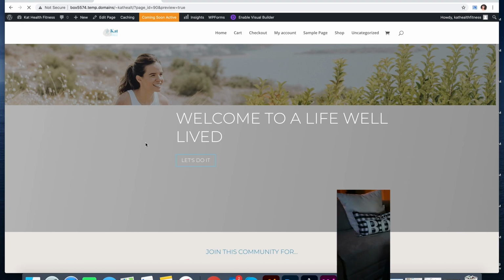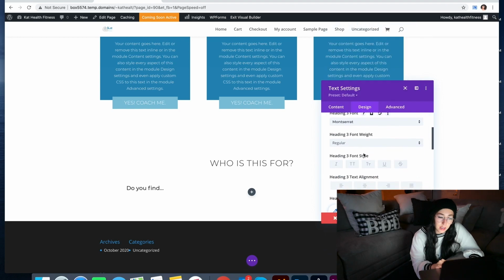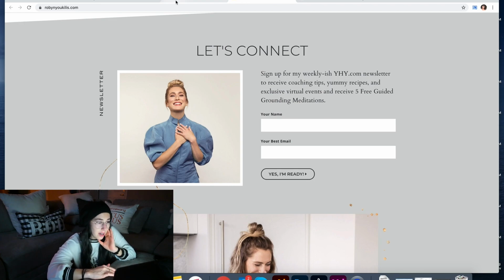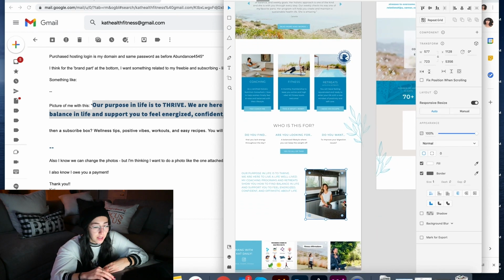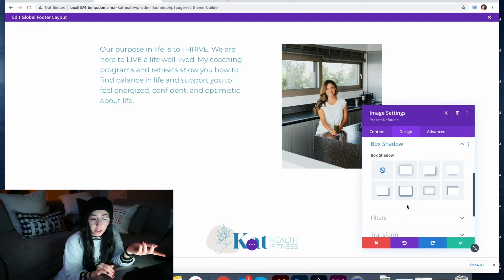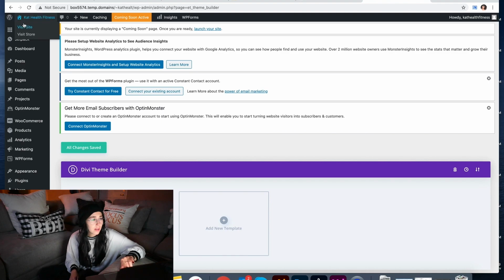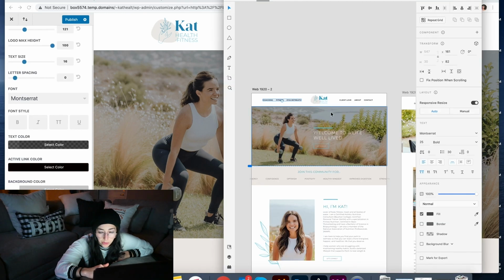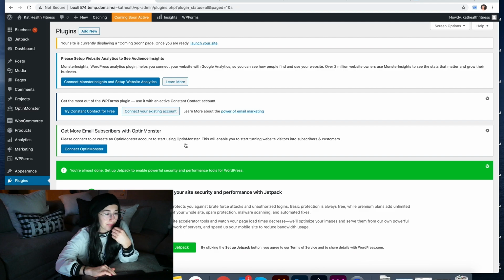HOW TO DEVELOP A WEBSITE FROM ADOBE XD TO WORDPRESS \\ Wine and Design Ep 04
hey loves! tune in with me every Wednesday night as I sip on wine and design. this week's episode I turn an adobe xd website into a Wordpress site using Divi! I hope you guys enjoy this video and this series. I love the combo of late-night designing and sipping on wine.